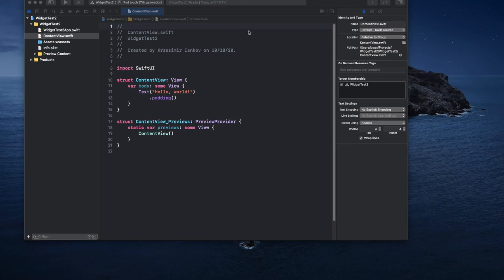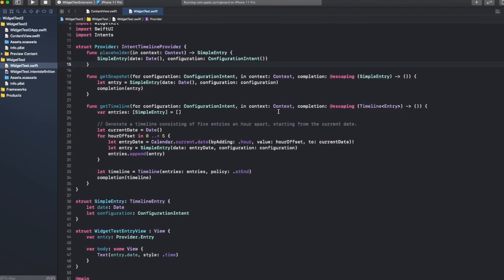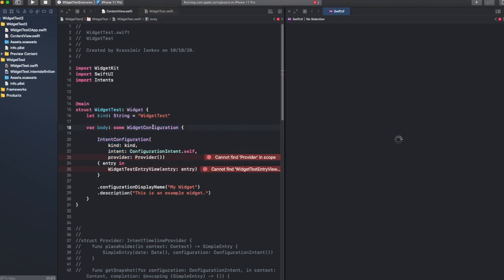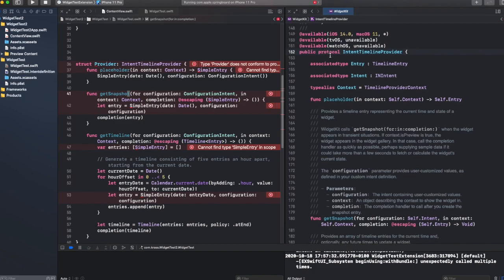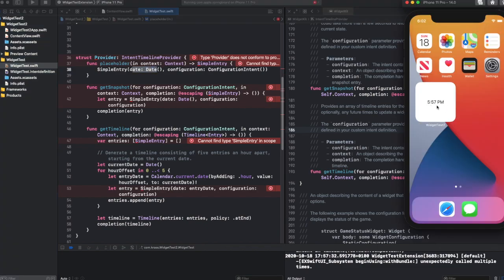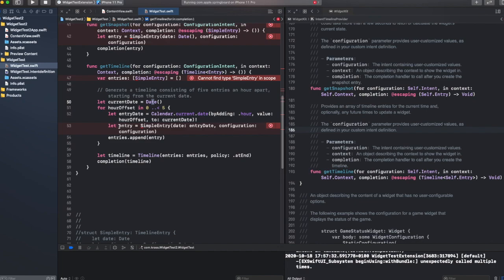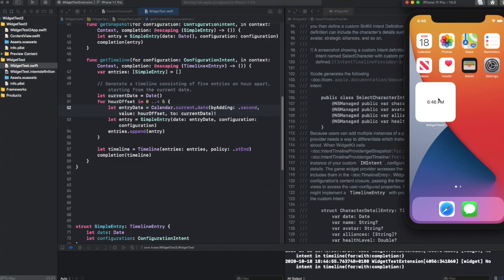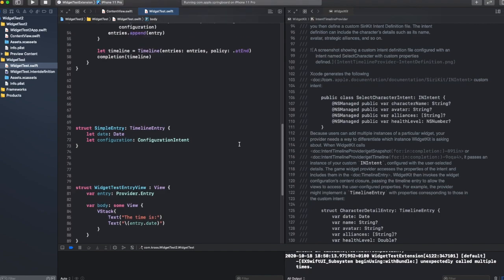WidgetKit Intro & Code Exploration | SwiftUI | 2020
This is not a tutorial but more of an exploration of the new WidgetKit in iOS 14. I wanted to record my first look at how Widgets are created. The video is not very succinct but hopefully it is still helpful in showing one way to explore a brand new topic.

Xcode: 12
iOS: 14